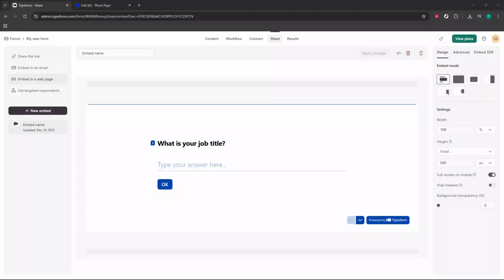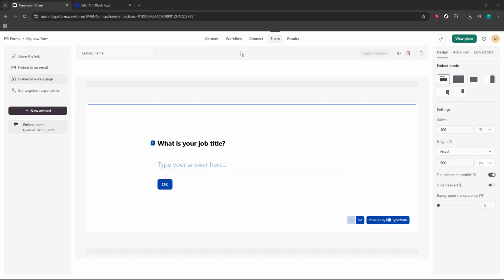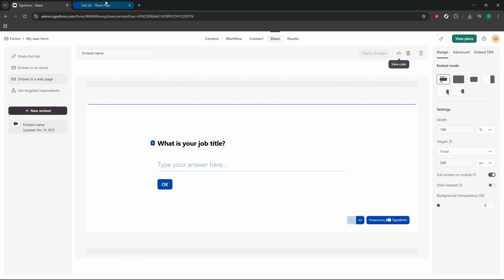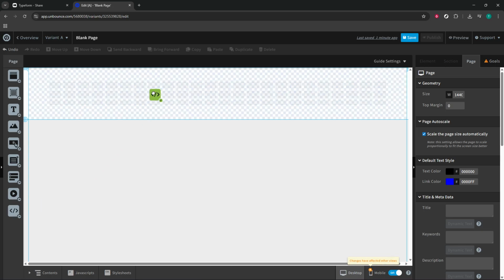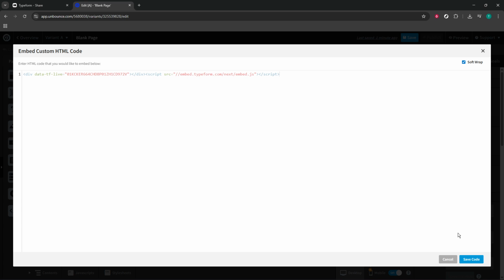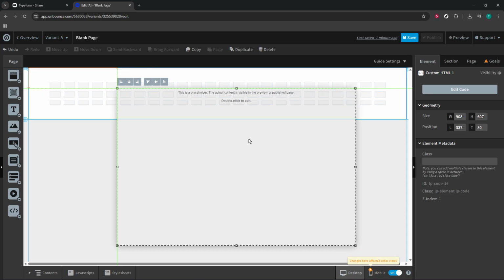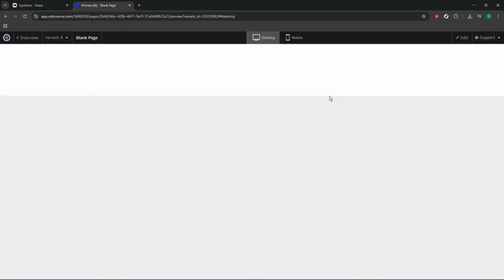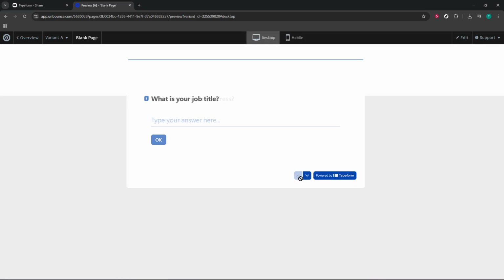How To Add Typeform In Unbounce (2026 Guide)